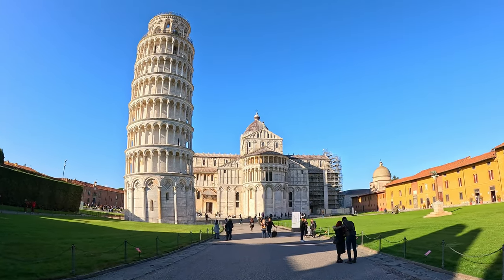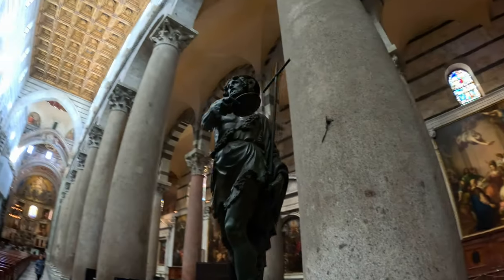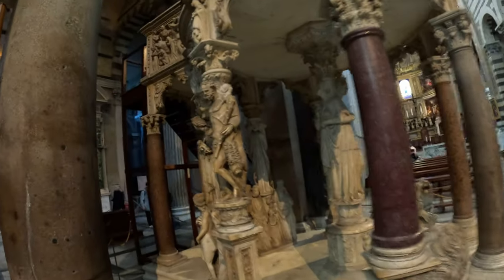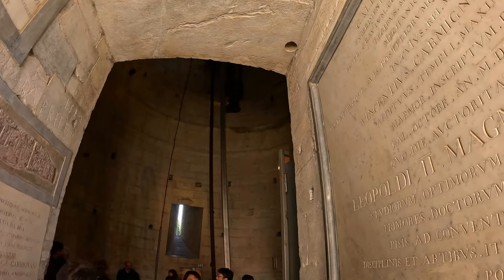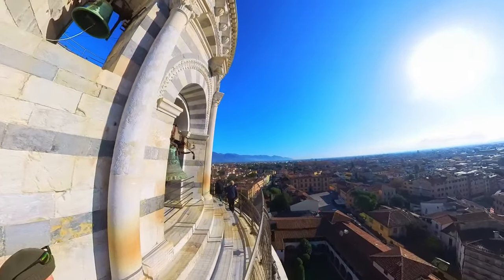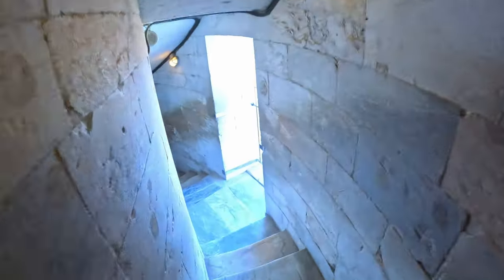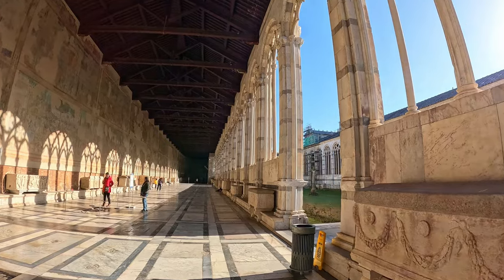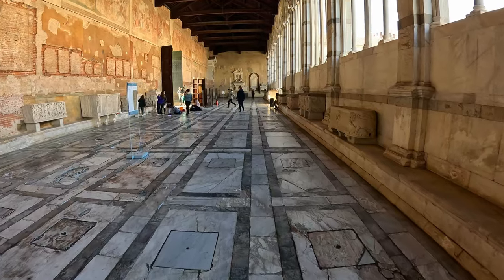Pisa - Cathedral - Pisan Leaning Tower - Walking Tour - Virtual Walking -Walk through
Dive into the captivating history of Pisa with this virtual walking tour! Join me to explore the iconic Cathedral and marvel at the famous Leaning Tower, two of Pisa's most renowned landmarks. Immerse yourself in the rich heritage of this Italian gem. Don't miss out on this unforgettable journey through Pisa's architectural wonders!